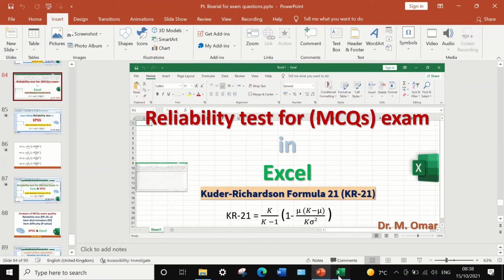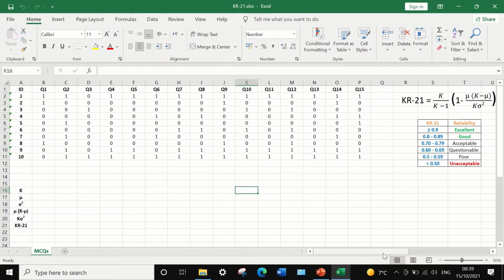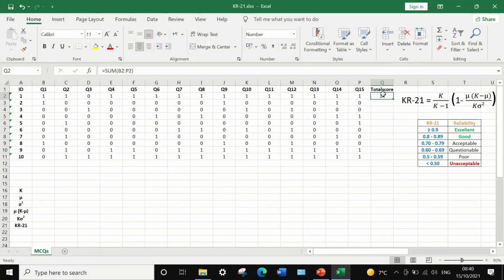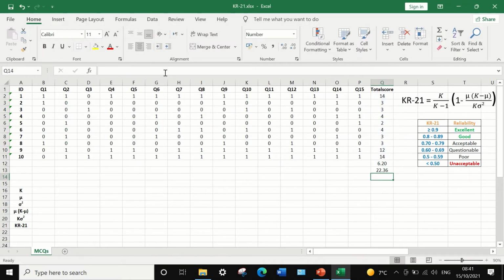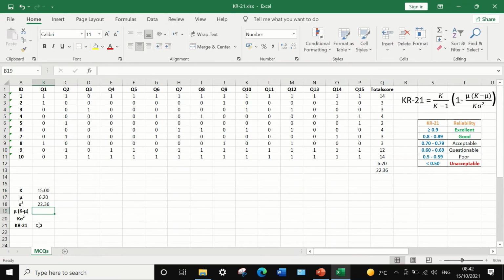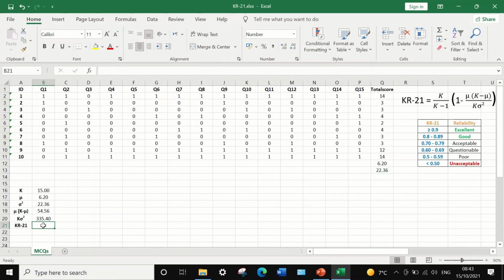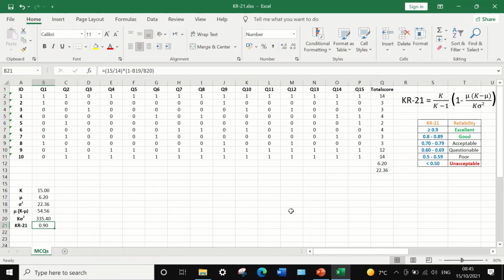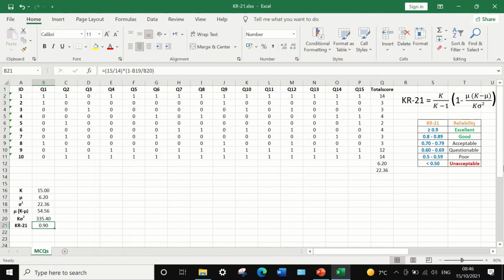Reliability test for MCQs exam in Excel using Kuder Richardson Formula 21 KR 21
Reliability test for (MCQs) exam
in
Excel